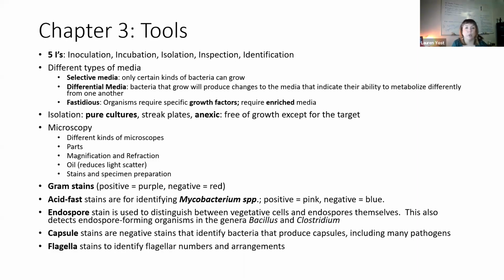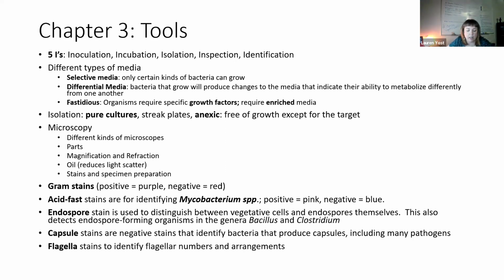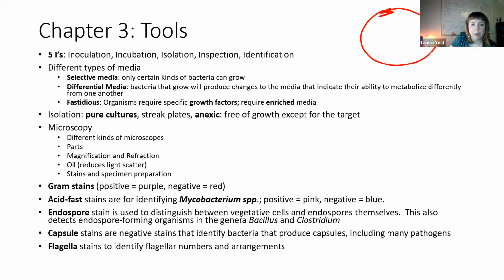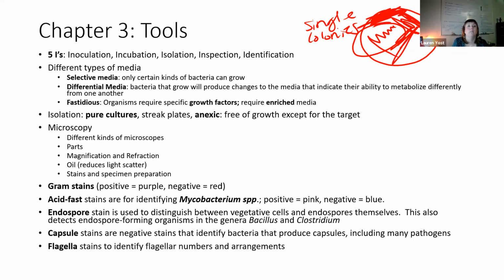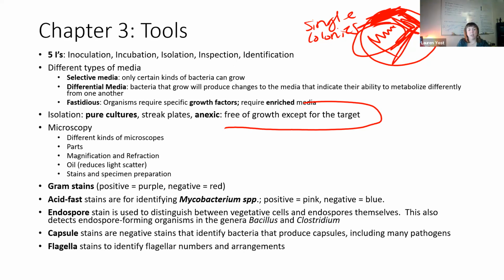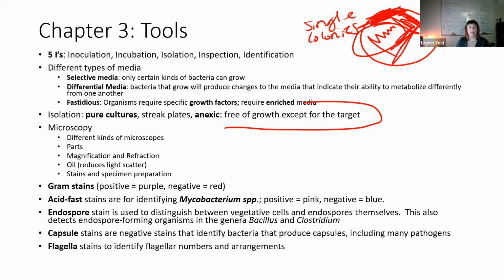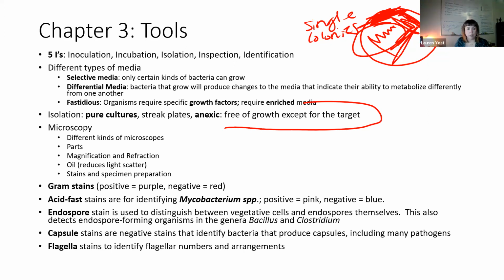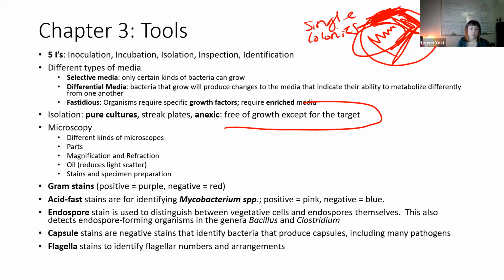236 MCRO2124 Chapter 3 Review